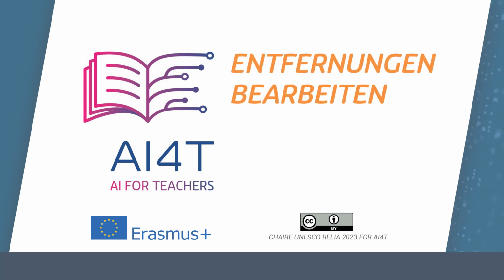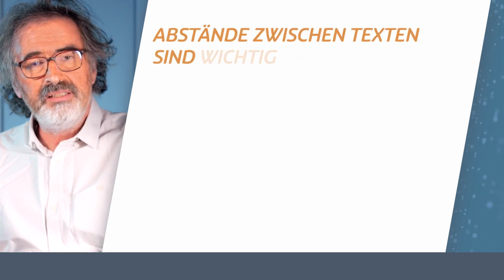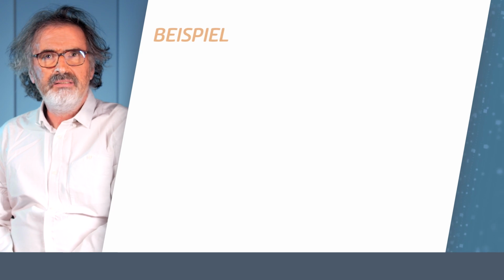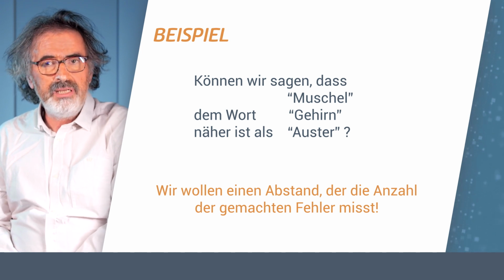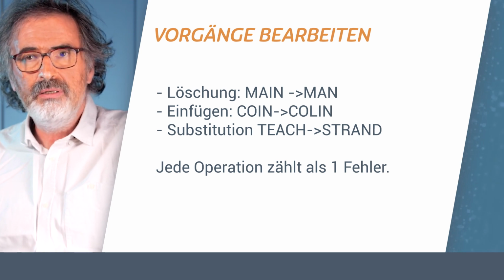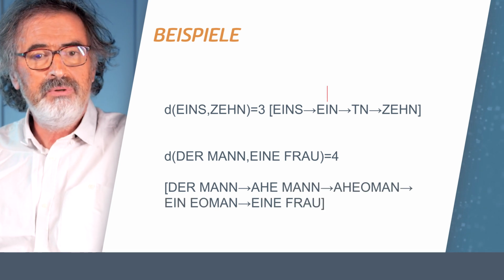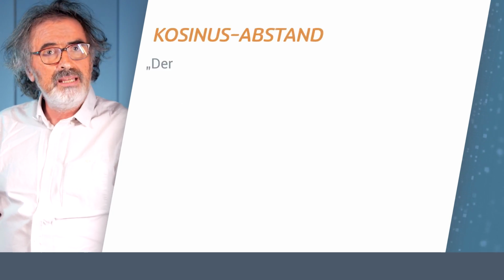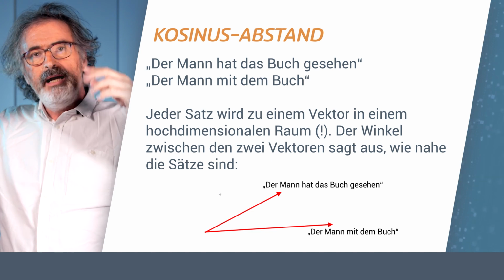Abstand bearbeiten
Der Abstand zwischen Texten kann berechnet werden, indem man die Anzahl der Korrekturen zählt, die nötig sind, um einen Text in einen anderen zu verwandeln. Zwei Texte sind nahe beieinander, wenn nur wenige Korrekturen nötig sind! Es gibt viele andere Abstände zwischen Texten, die von der KI verwendet werden, um zu messen, wie Dinge (Texte oder textbasierte Medien) sind.

Dieses Video wurde für "AI for teachers, An Open textbook" erstellt, das Teil des AI4T Projekts ist. abrufen.